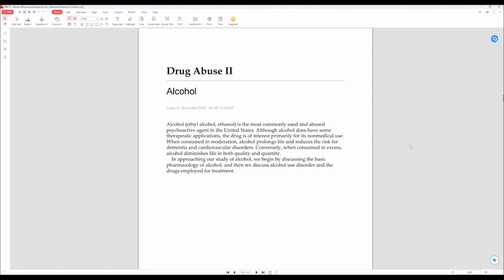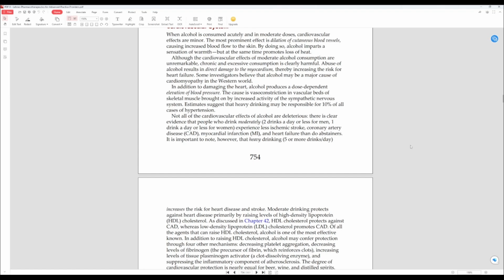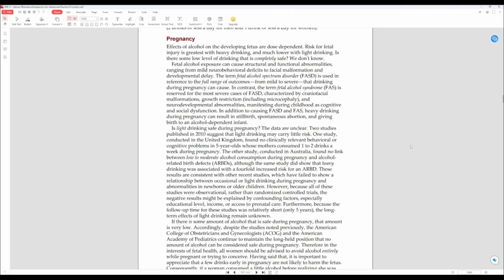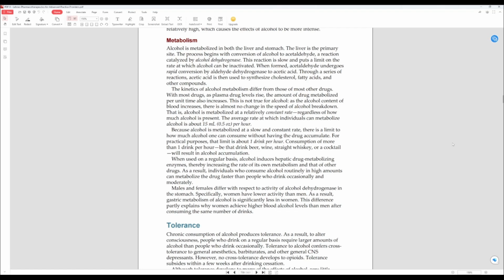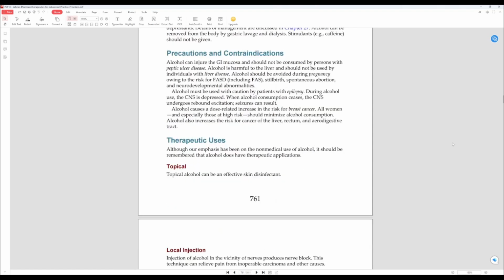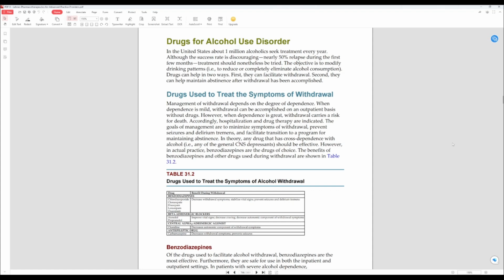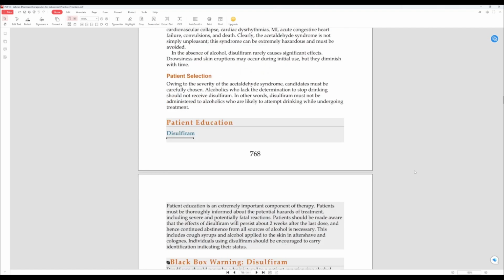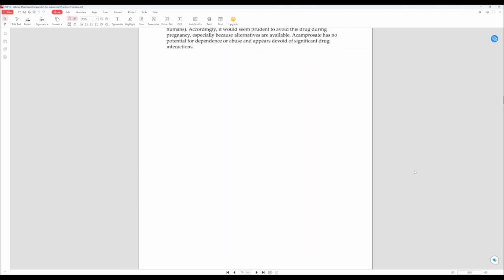Advanced Pharmacology Chapter 31 Drug Abuse II Alcohol